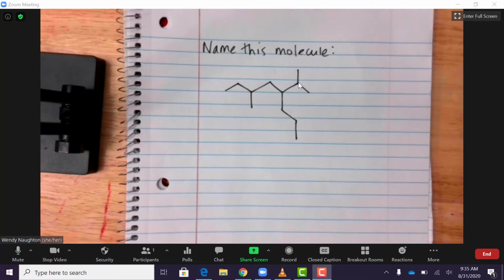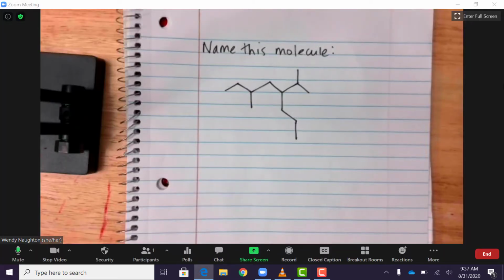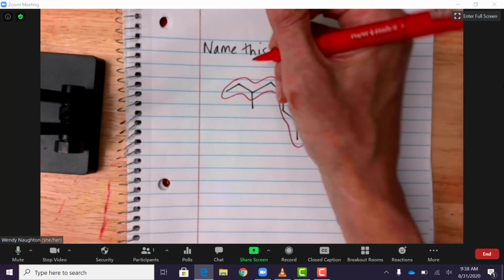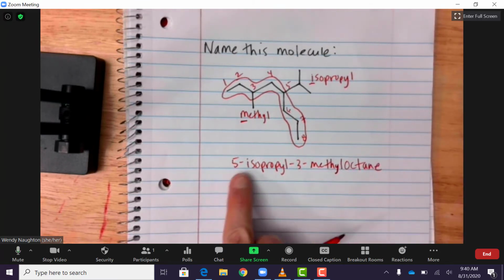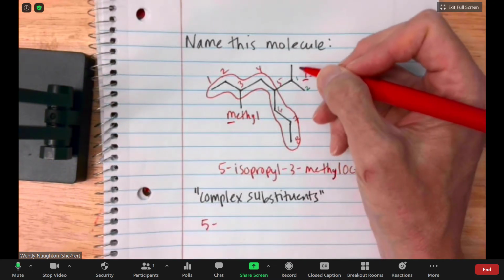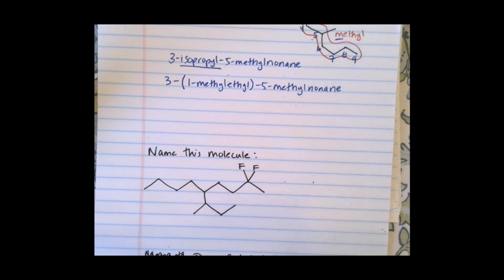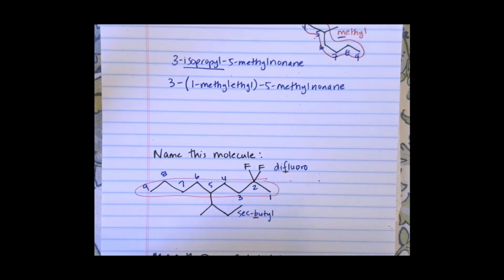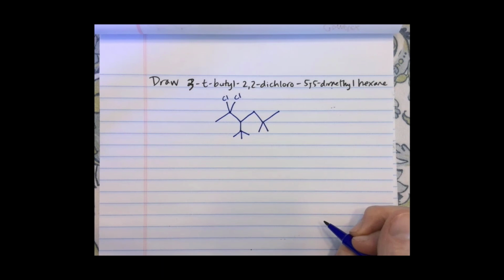8 Common Substituents